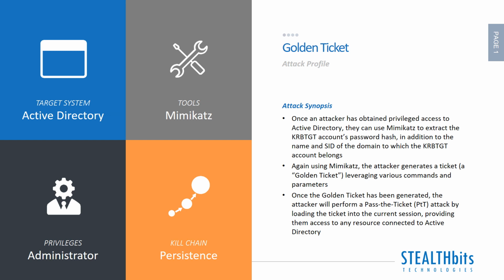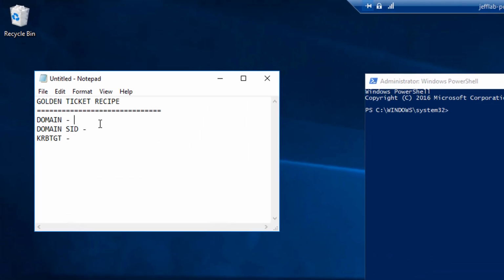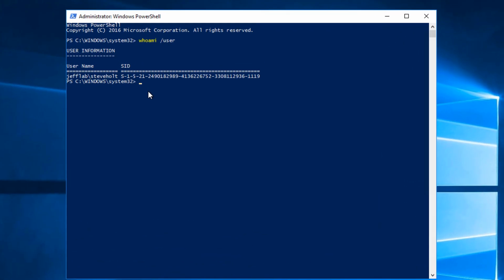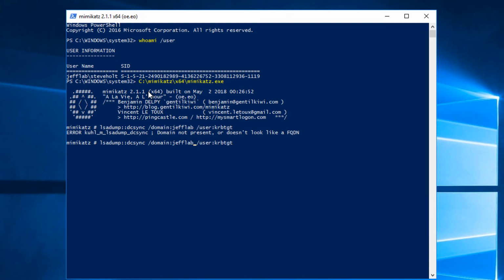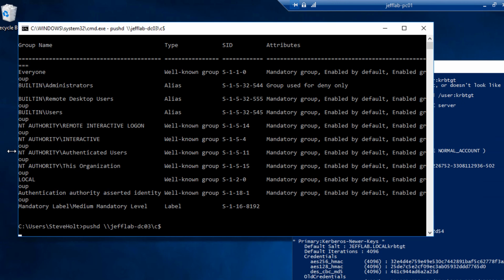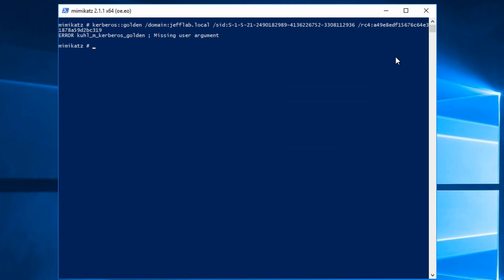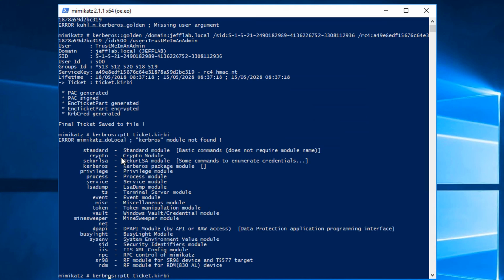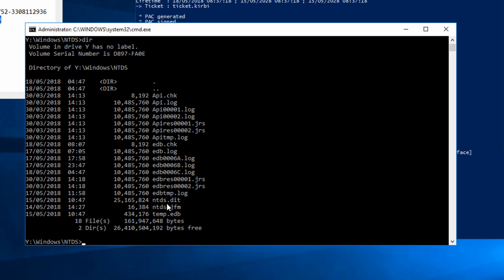Attack Tutorial: Golden Ticket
By obtaining the password hash for the most powerful service account in Active Directory – the KRBTGT account – an attacker is able to compromise every account within Active Directory, giving them unlimited and virtually undetectable access to any system connected to AD.

To learn more about this attack and how to mitigate, detect and respond to it, go